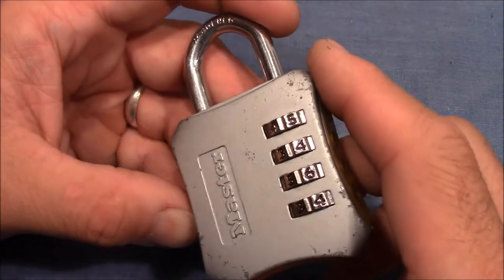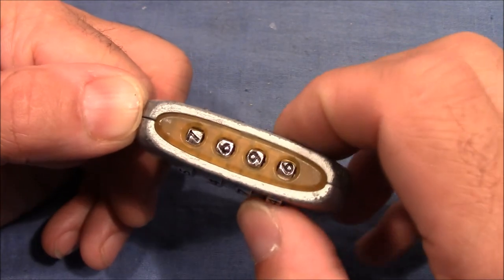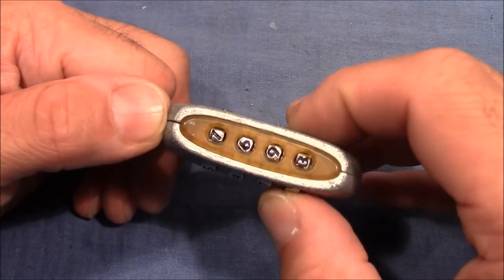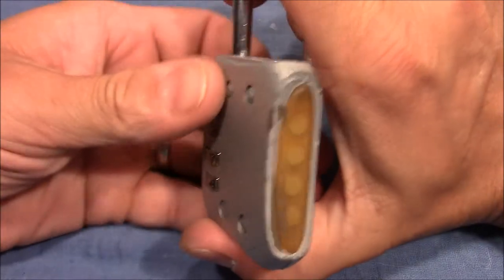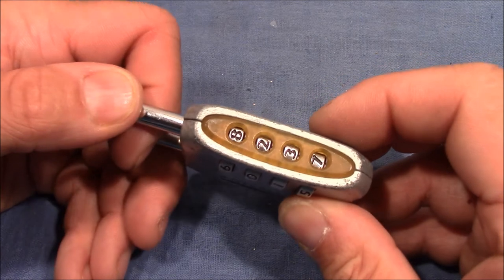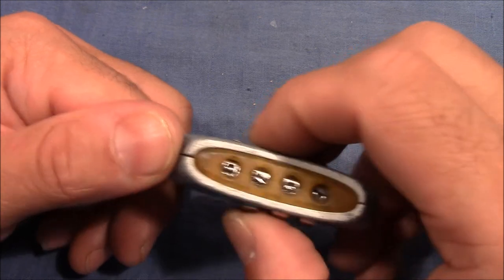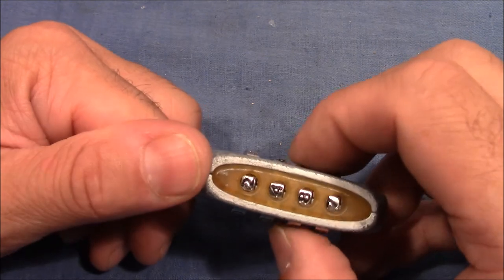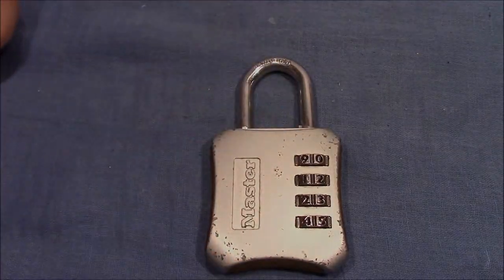(picking 239) Master 4 wheel combination padlock decoded [adaped pull picking method] thanks PickME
Thanks a lot to 'PickME 1977' for this lock. It inspired me to find a new method of decoding.
The usual pull picking method seems not to work on this lock due to weird feedback and ambiguities on the wheels. A slightly modified method works very reliable: Apply tension on the shackle and test every number of the binding wheel by trying to turn the wheel. Stay at the number where the wheel can be turned a little bit left and right. Continue for all wheels and perhaps make a second run after the shackle can bind the previous wheel more. Done :-)